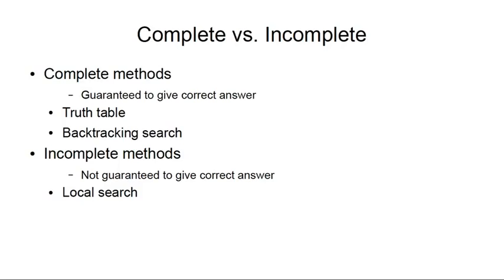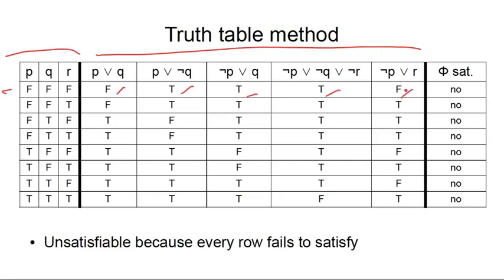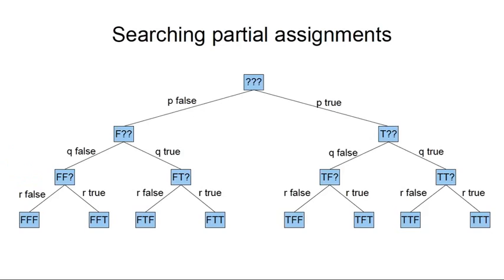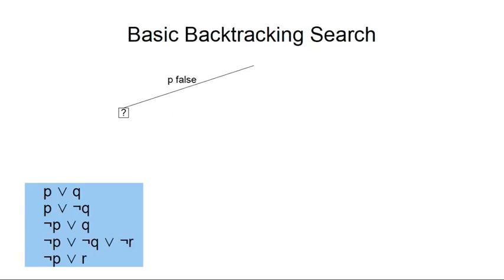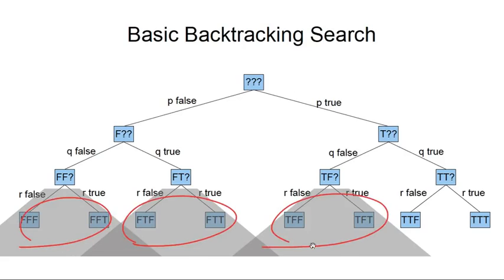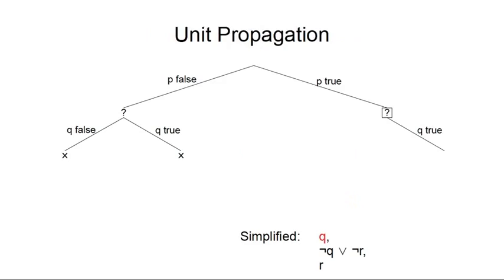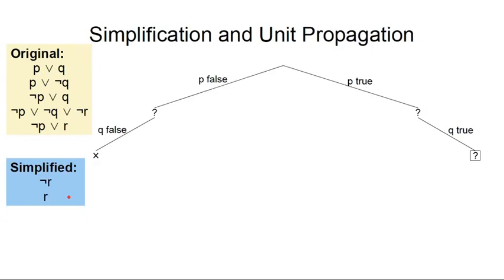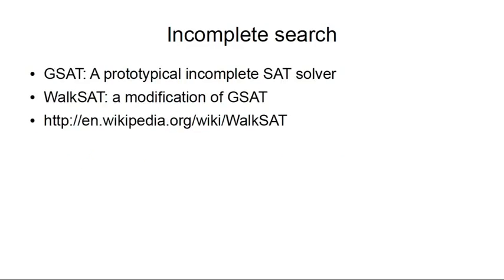5 1 5 1 Propositional Satisfiability 16 min